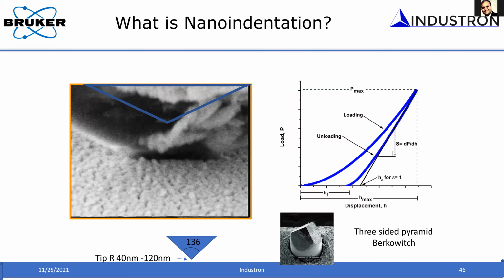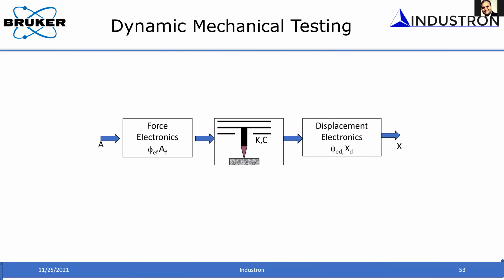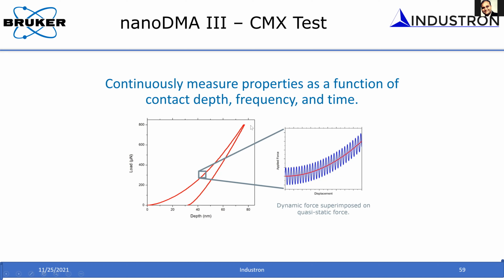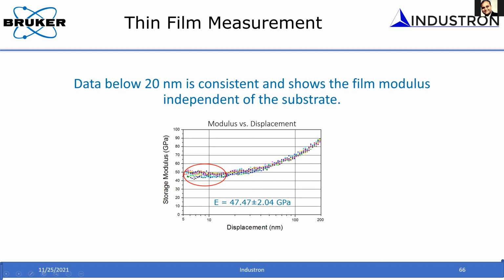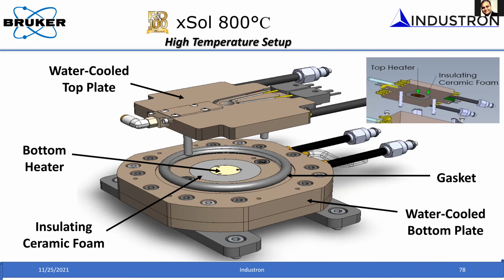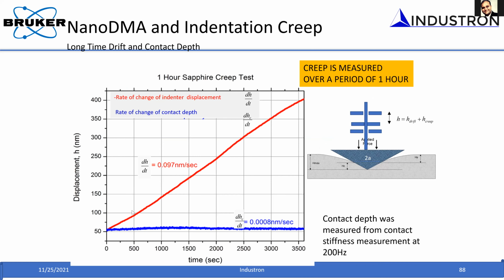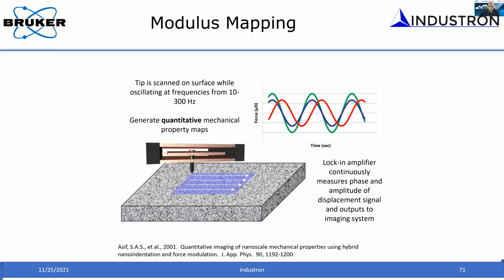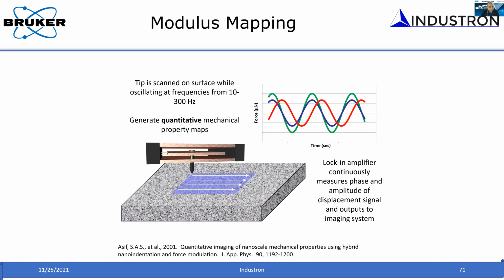Nanomechanical Testing & Property Correlation |Webinars Series:2-4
Depth Sensing Nanoindentation is simple yet powerful technique to study the mechanical properties of material at nano to microscale. Industron is pleased to bring series of webinars scheduled on 17th Nov, 26th Nov, 8th Dec and 17th Dec, where we will be discussing from the basics of Nanomechanical Testing to the recent advancements done in the field.

Research community from both academia and industry is encouraged to participate as these will be more interactive sessions. We will be happy to discuss the research problems and certain that it will have fruitful results for research community